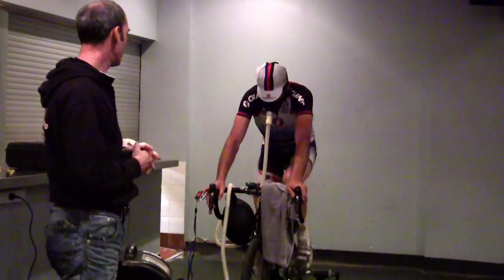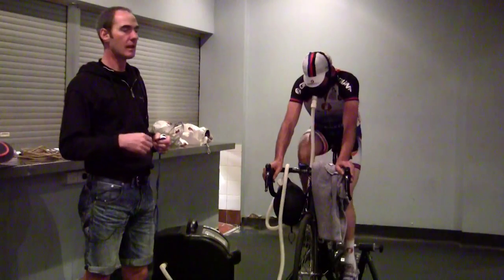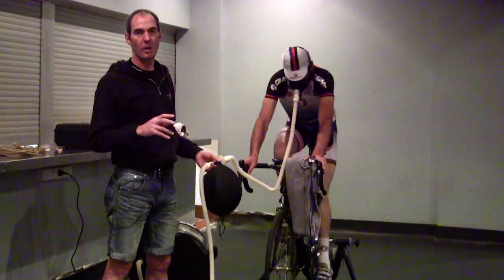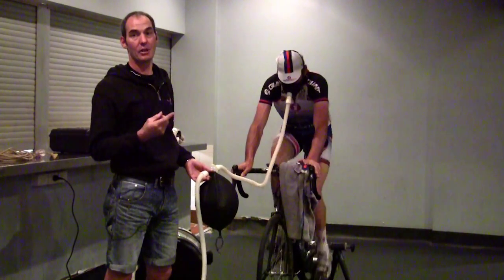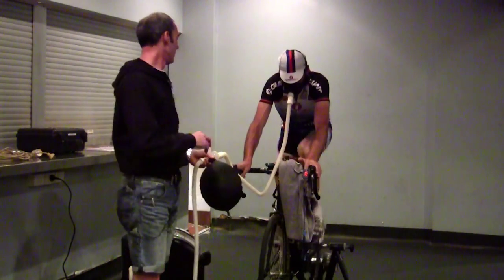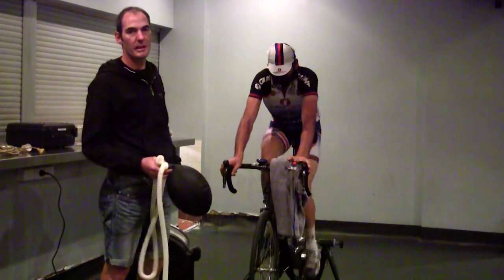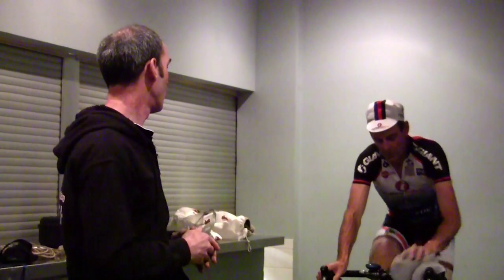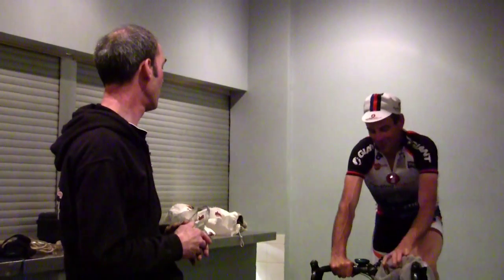Cycling-Inform Altitude Training Demo for Cyclists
PLEASE NOTE **Altitude training should never be performed without the supervision of a person certified in altitude training**. Coach David Heatley does an Altitude Training demo with a cyclist to show the effects of Altitude training and how it can be beneficial for cyclists wanting to improve their performance.